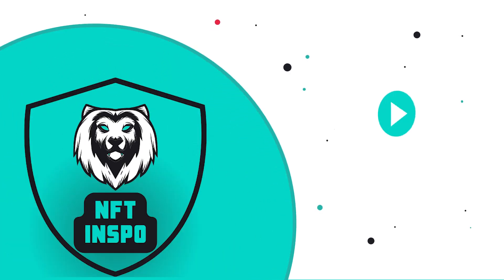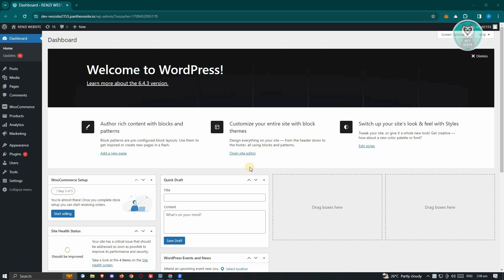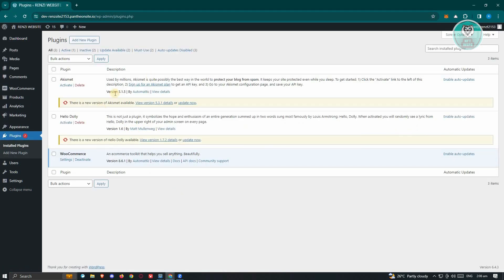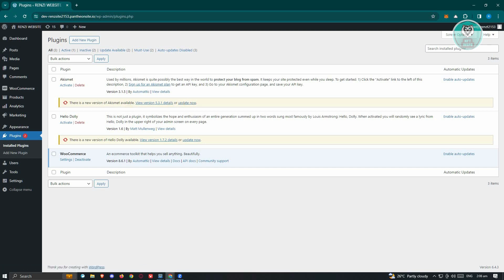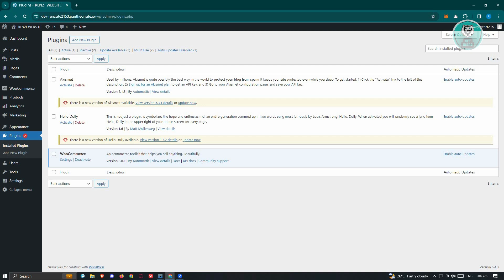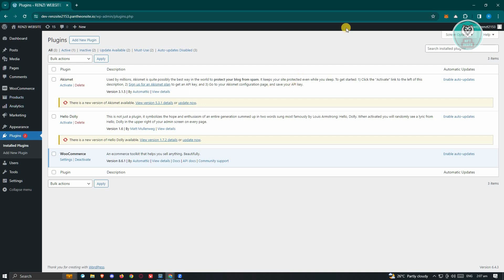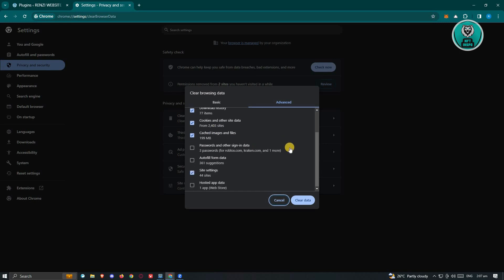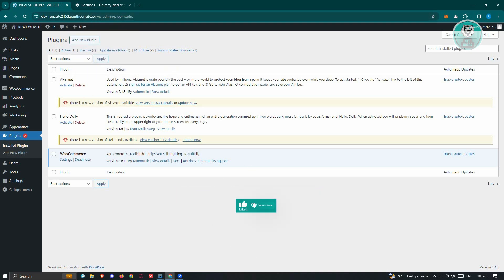How To Fix The WordPress Customizer Preview Not Working 2025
If you're experiencing issues with the WordPress customizer preview not working, this video will help you resolve the problem!